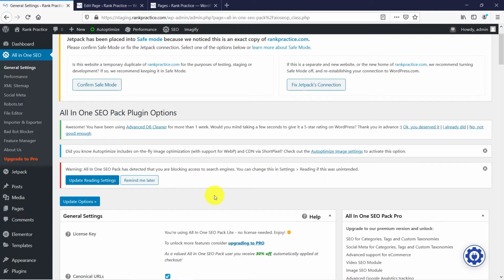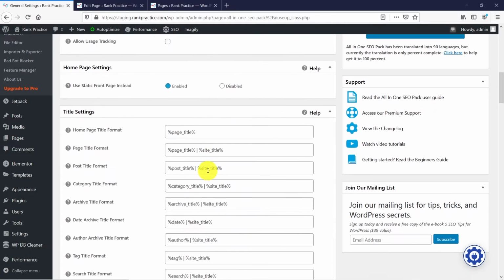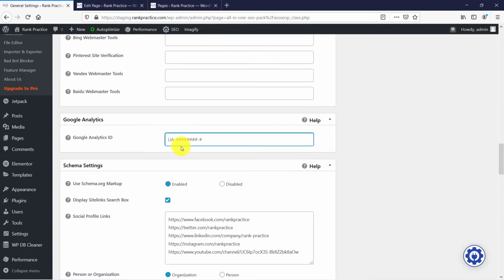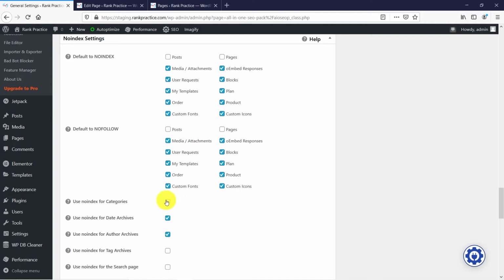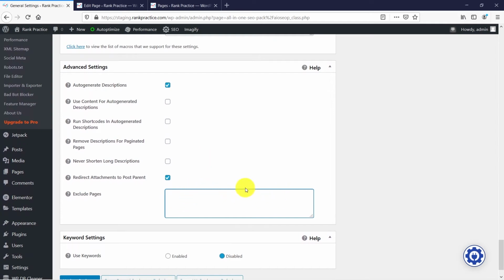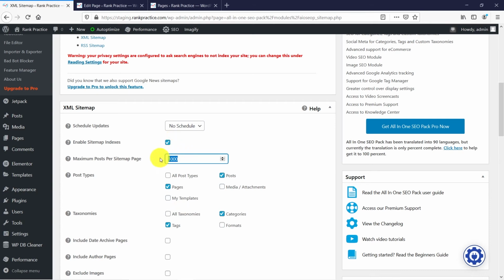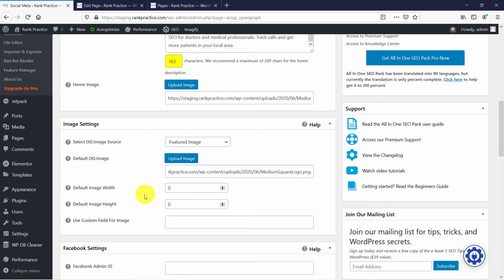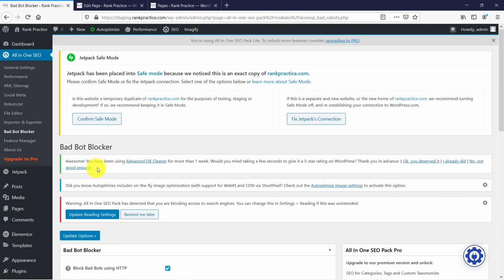All In One SEO Pack Tutorial by Rank Practice: How to Optimize Your Website with All In One SEO.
Tutorial by Rank Practice about how to use the free SEO plugin All In One SEO Pack to optimize your website.  On-Page SEO.  Optimize WordPress Pages and Posts.  XML Sitemaps.  Social Meta.  Open Graph Protocol.  Twitter Cards.  Robots.txt.